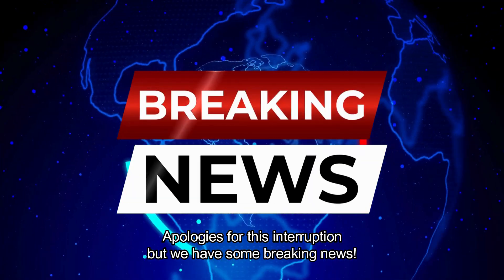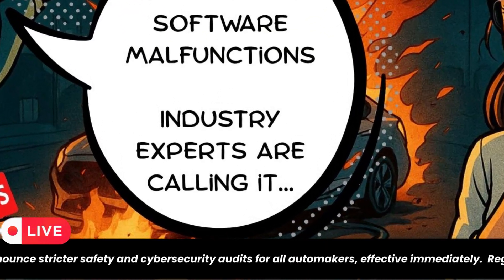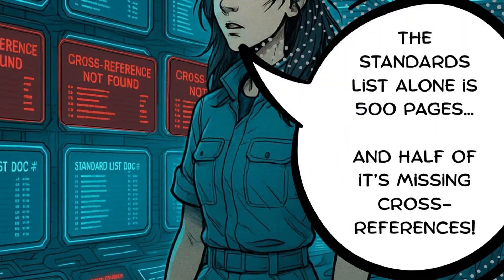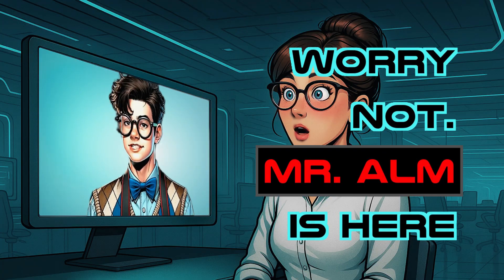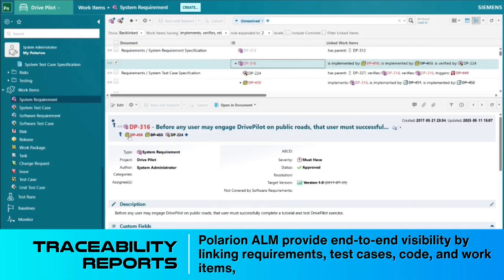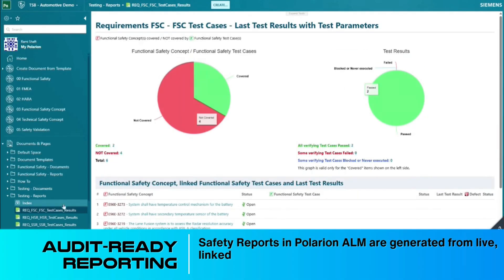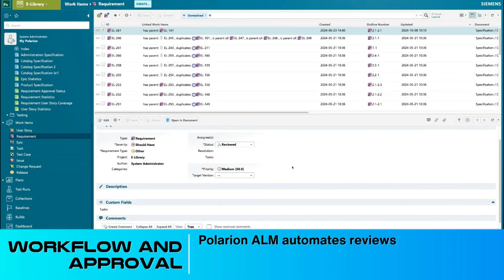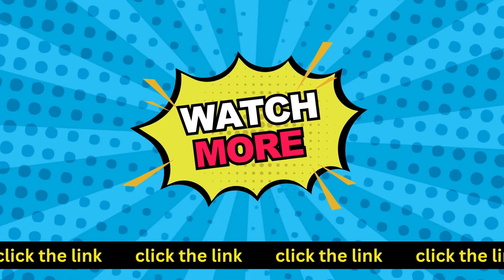A Nightmare on ALM Street (Episode 5: Recall Apocalypse)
"Disorganized safety files, inconsistent risk analysis, and missing audit trails can bring entire product launches to a halt."

Siemens’ Polarion ALM keeps automotive teams audit-ready with connected, traceable, and compliant data.

When over 50,000 vehicles are recalled after the Voltaris Eclipse X disaster, regulators enforce emergency standards under ISO 26262 and UNECE R155. At AutoMotion, Nova Lane’s team faces the ultimate test: a full compliance re-audit before launch.

In this episode:

 💥 Breaking news calls it “The Recall Apocalypse”
 🚨 Red warning lights flash: “RISK ALERT – Quantum Drive Compliance Check Required”
 📊 Engineers scramble through thousands of safety parameters and missing cross-references
 💢 Deleted files and outdated specs surface during cleanup
 📋 Managers demand a full audit, but no one knows which data is approved

Don’t miss the Polarion ALM solution at the end!

📢 Share this with your engineering or compliance team.